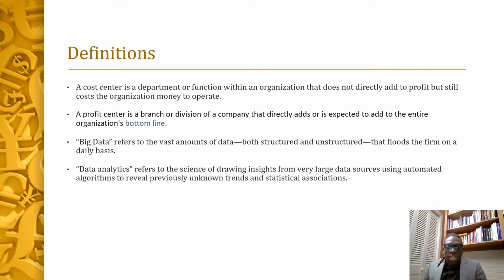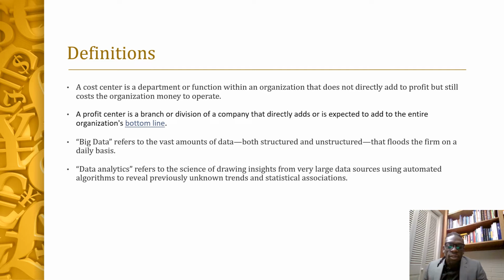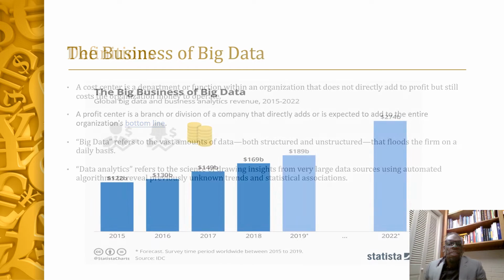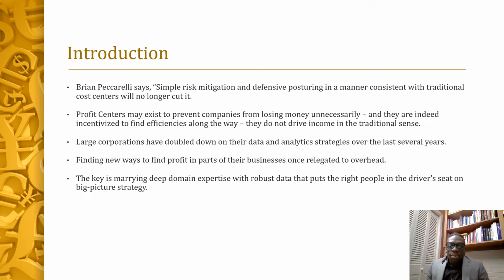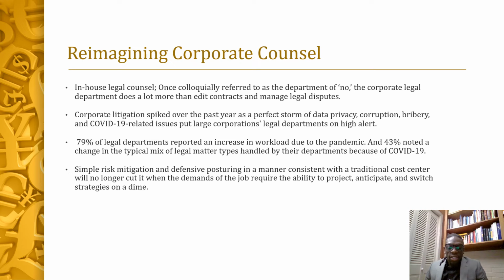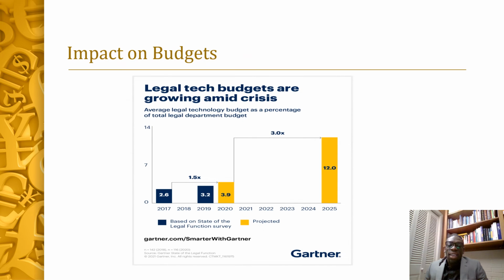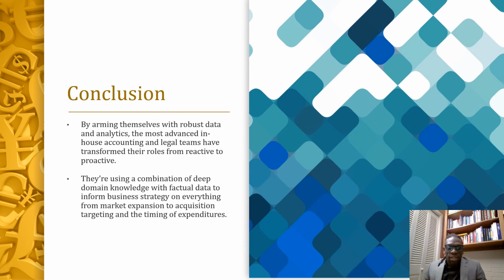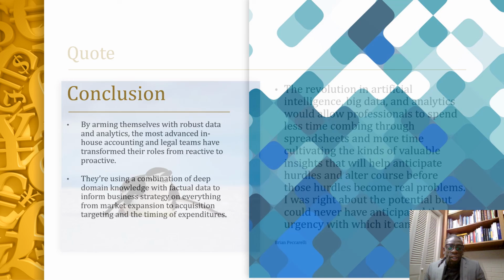Formal Presentation-ACCT 6100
A video on the article by Brian Peccareli-How Data and Analytics Can Unlock Profit in Cost Centers

Instructions Followed
Prepare a formal presentation in PowerPoint on any article related to the topics we discussed from Strategic Finance Magazine  (Links to an external site.)published by the Institute of Management Accounting (IMAnet.org) or CFO Magazine (Links to an external site.) (CFO.com).